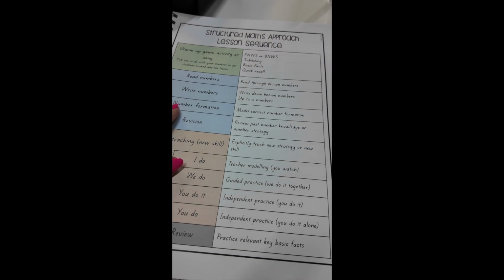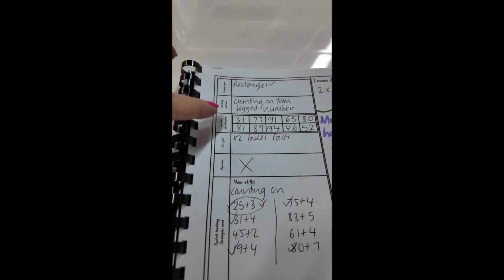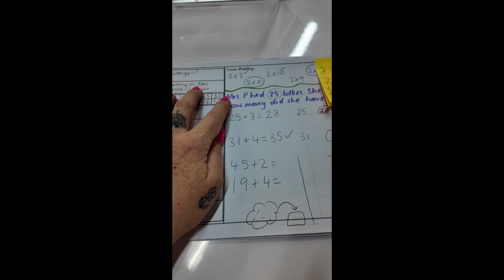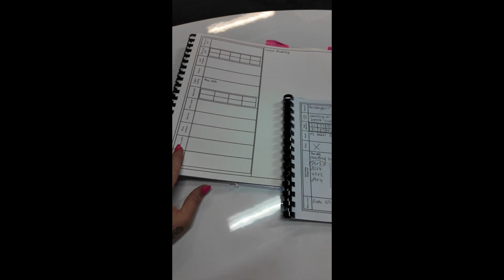SMA Modelling Book Intro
This video shows an insight into the SMA modelling book that was created and designed to support the lesson sequence and implementation for teachers using Structured Maths Approach.